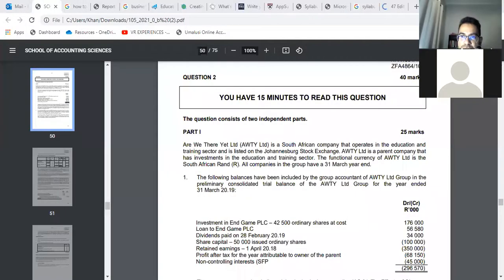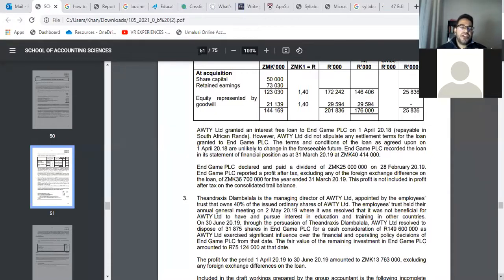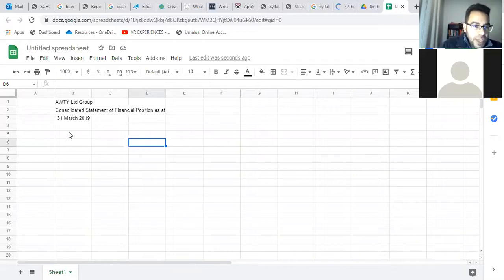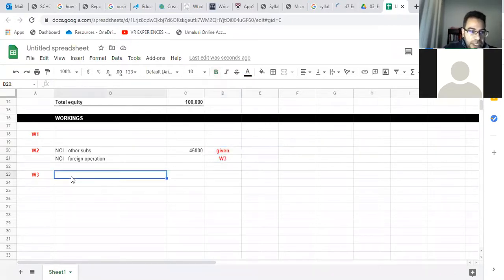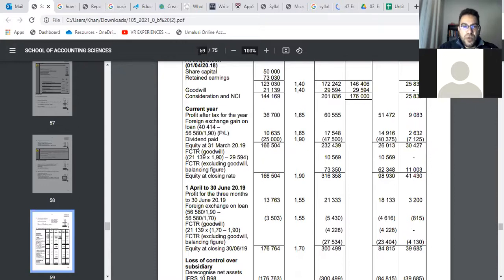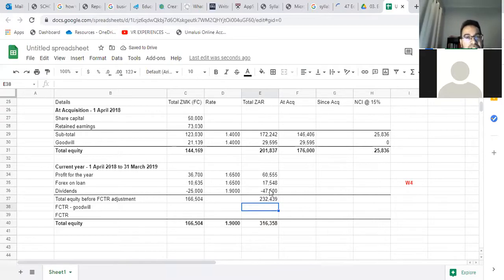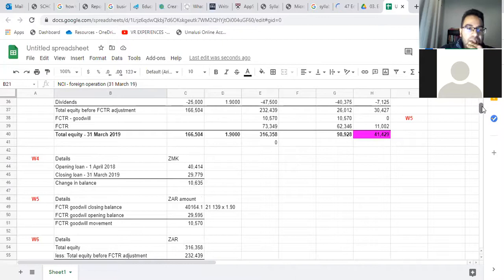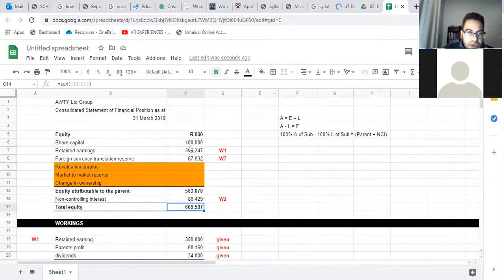Foreign operations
FAC4862/4 Weekly Class | FAC4864 Test 4 2019